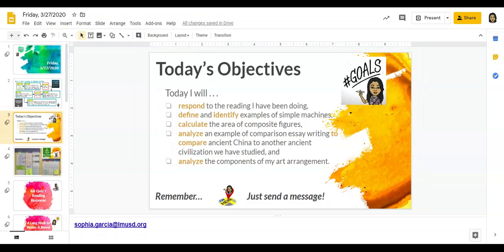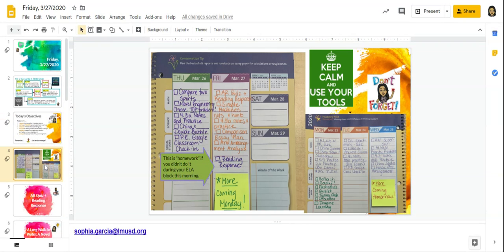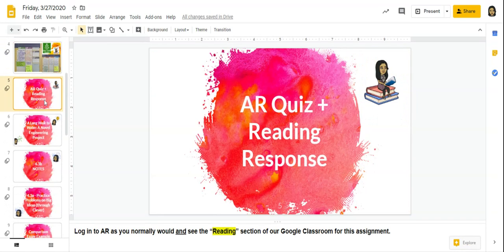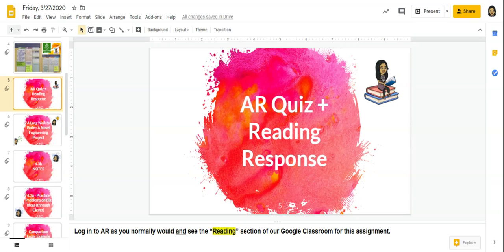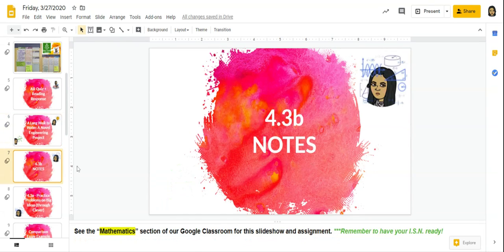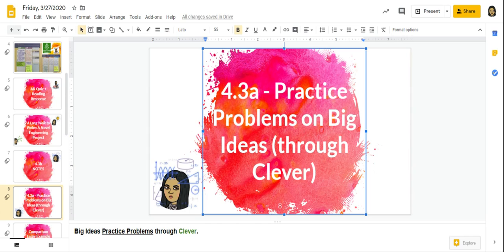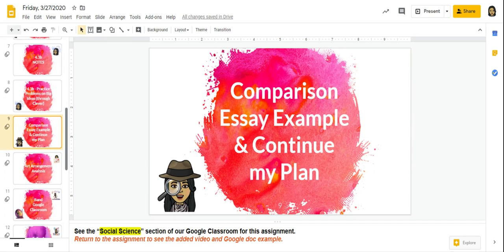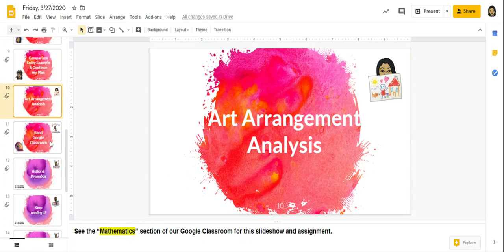Friday, 3/27/2020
Here is today's video reviewing objectives and assignments.